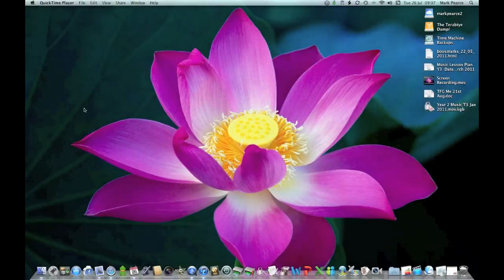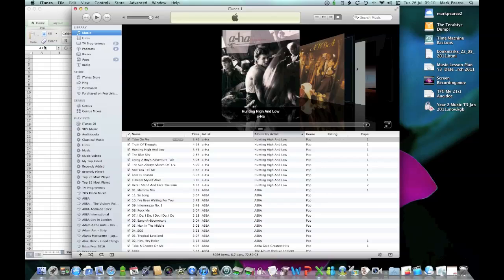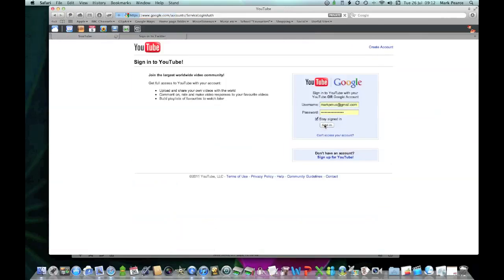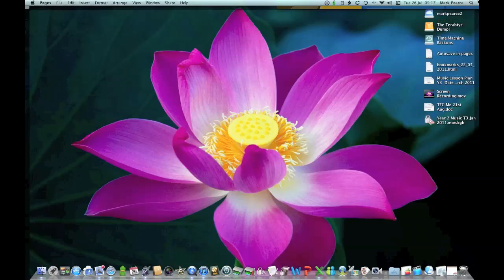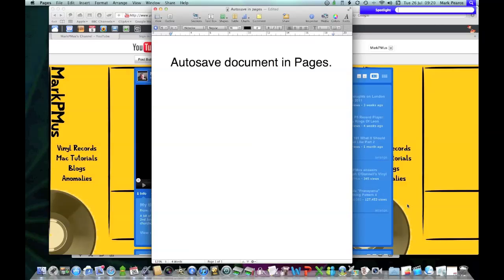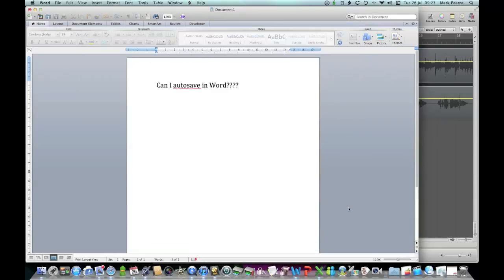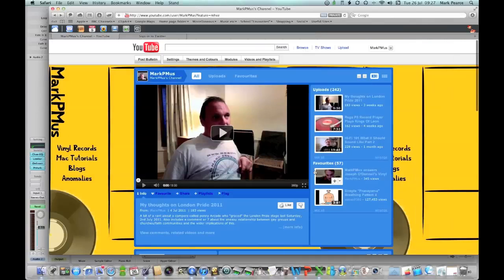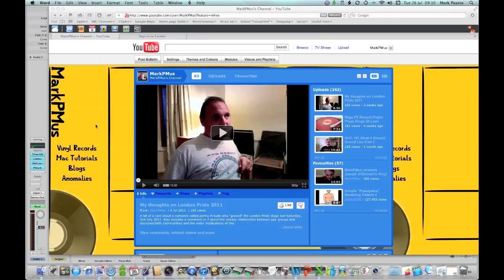The Joys of Mac - A look at the new Mac OSX 10.7 Lion OS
A quick whistle stop tour of a few functions in Mac OS X Lion.  I have tried to not repeat too much of the information given on the more "techie" Apple fanboy channels of YT.  Although this review is fairly positive, there are a few things I'm not pleased about.  Hear about them here!  One thing I neglected to mention is that finally in Lion windows can be resized from any corner or from the sides!  Hurrah!